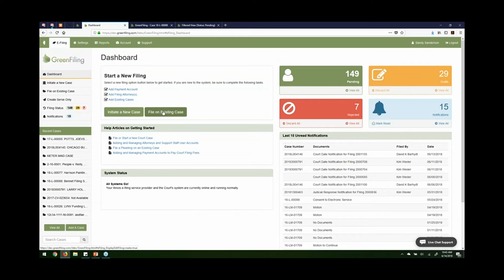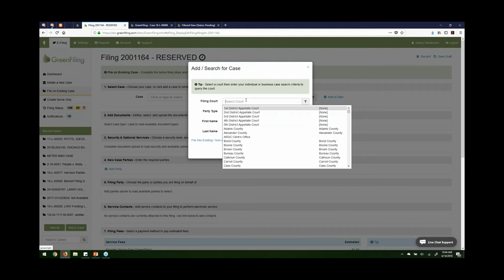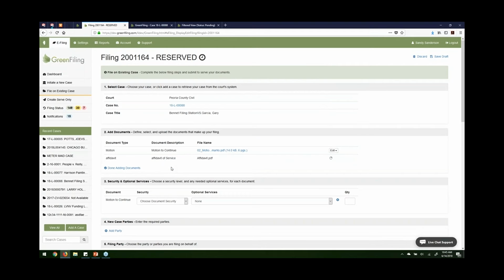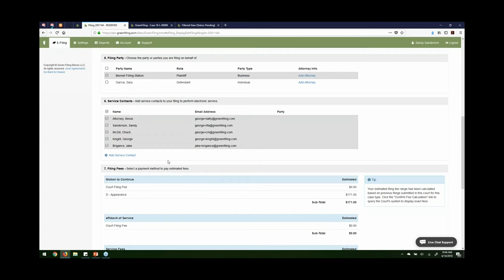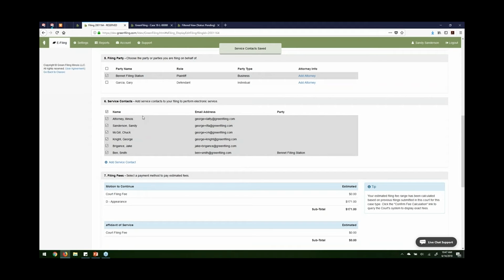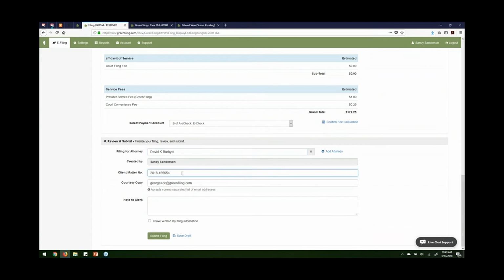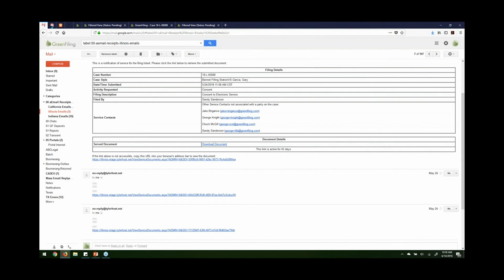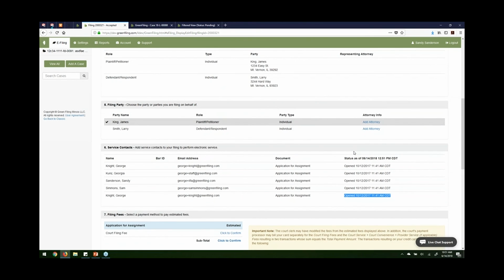File on an Existing Case in the States of California, Illinois, Indiana, Maryland, and Texas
Viewers will learn how to file on an existing case through our application in the states of California, Illinois, Indiana, Maryland, and Texas. While this video uses the state of Illinois as the example, users in all states will follow the same procedures for their respective state.

QUESTIONS?